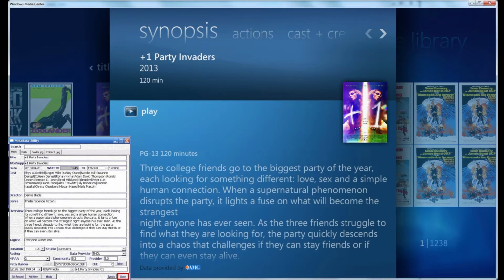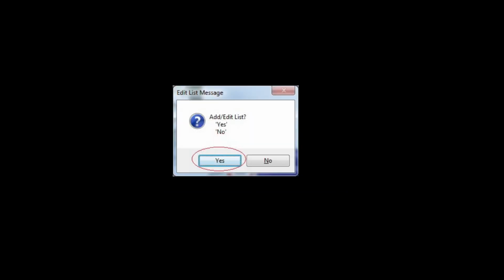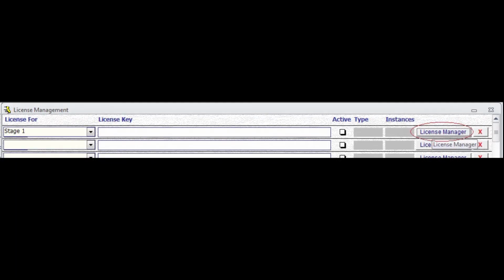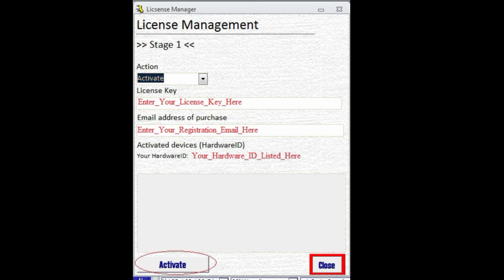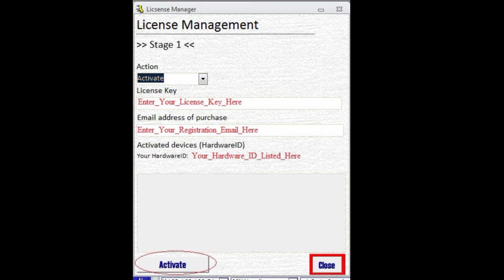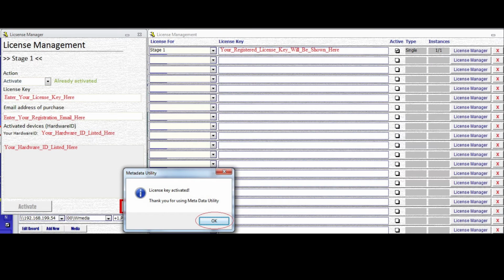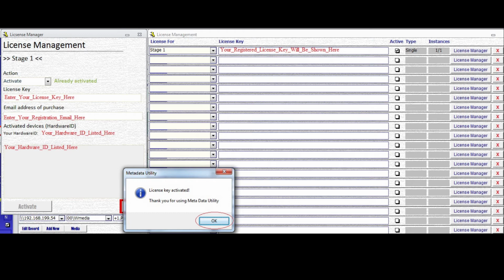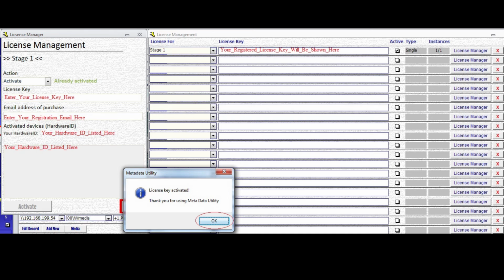Metadata Utility - Maintenance Switchboard - Look Up - License Management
Metadata Utility - Key Features include:
- Batch Processing
- Language Management

00:00 Intro
00:03 License Management
00:07 Switchboard Navigation
00:28 License Registration
07:15 Outro